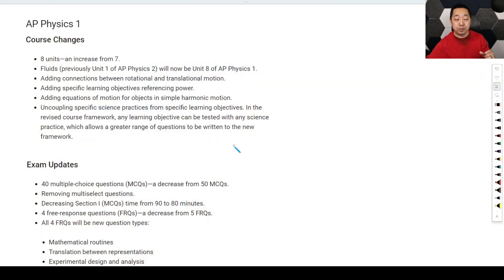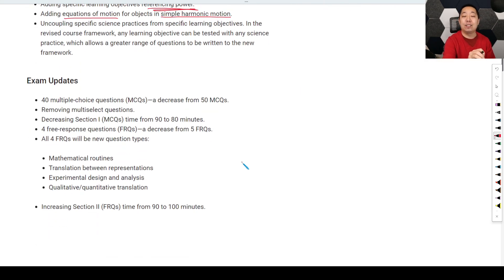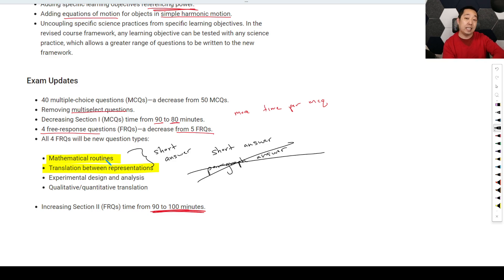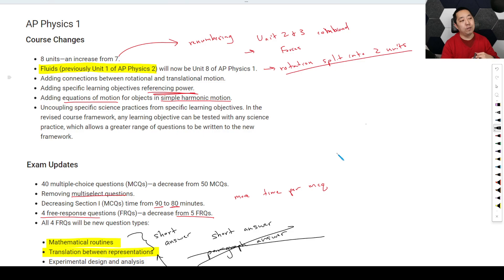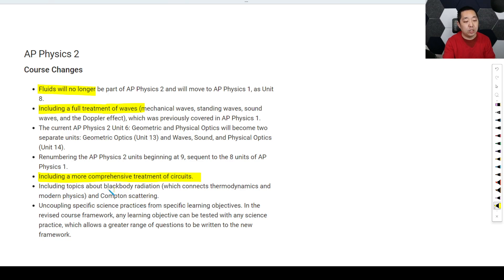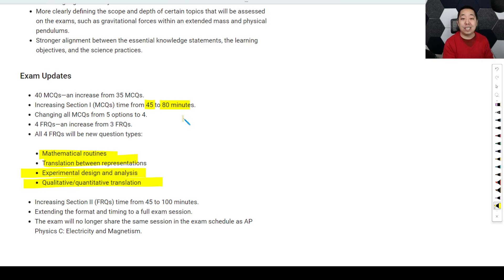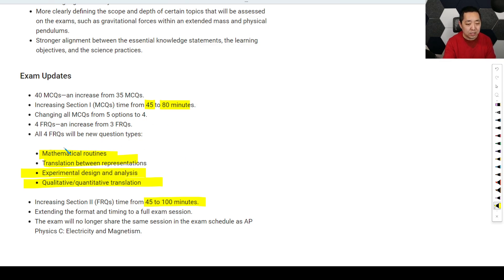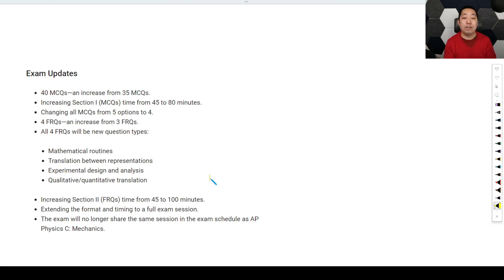Changes to AP Physics Exams for 2024-2025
I talk about the very big changes to the AP exam format this coming year.